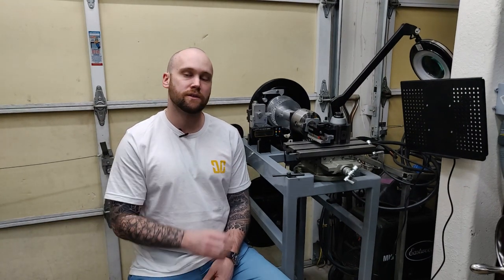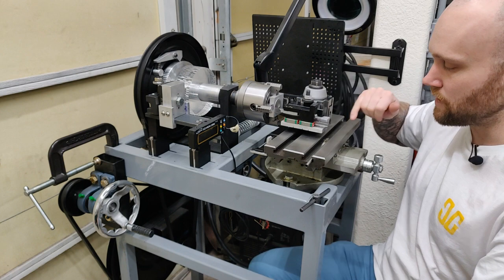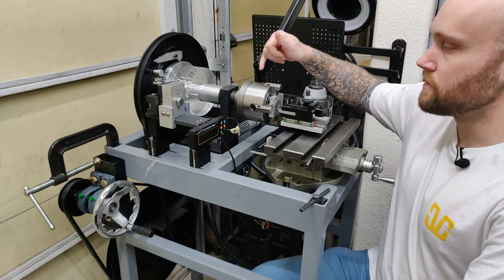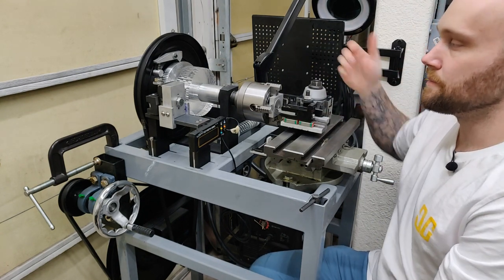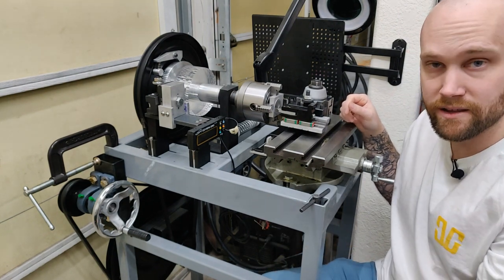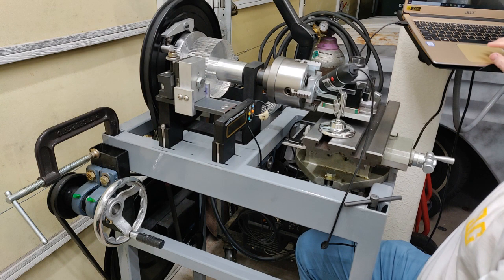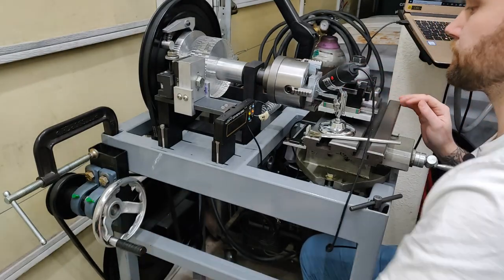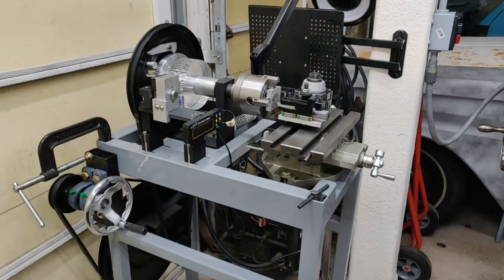Rose Engine Overview and Guilloche Demonstration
In this video I go through the parts and operation of the rose engine lathe that I built in 2019, as well as provide an engine turning demonstration of a basket-weave guilloche pattern.

I built this machine to create engine turned/guilloche dials for my handmade watches. As I hone my craft, I plan on experimenting with unique rosette designs to create patterns and designs that haven't been seen in the watchmaking world before.